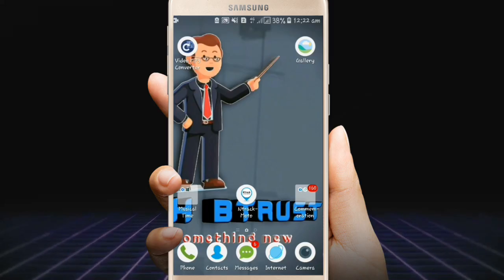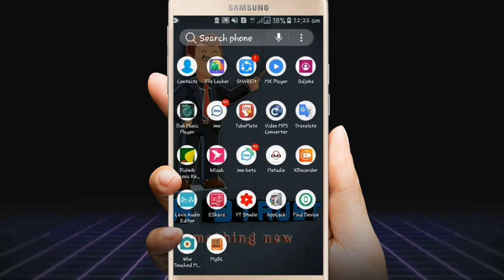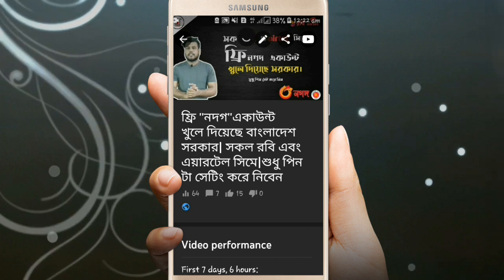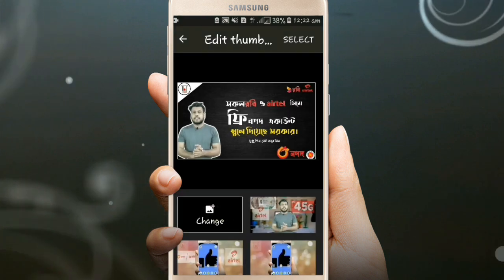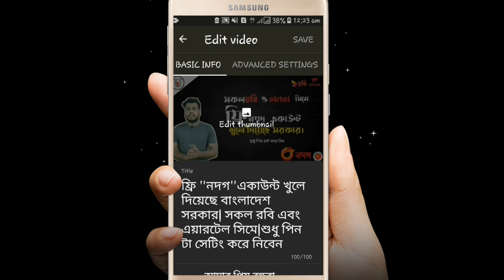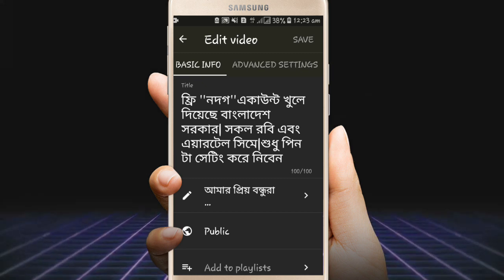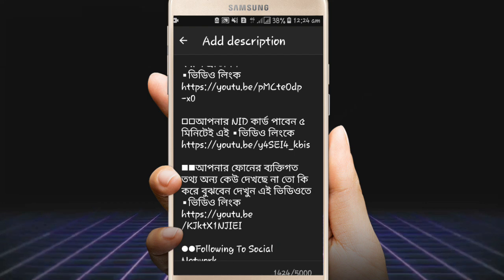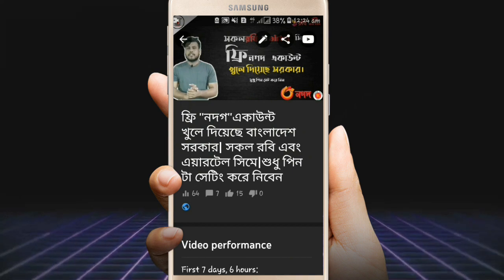YT স্টুডিও থেকে ভিডিও Thumbnail সেইভ হচ্ছে না এটার সমাধান || How To Save Thumbnail From YT Studio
Dear Friends YT Studio Thumbnail Set Problem Totally Slove...So Dear All Friends Watch ThisVideo
How to save video Thumbnail from Yt studio .Problem Solved
So Requests Watch This Video And You can Slove Video Thumbnail set problem...Yt studio problem totally solved

□□আপনার মোবাইল খুব গরম হবে না করণীয় কি দেখুন সমাধান

■■ আপনার মোবাইল থেকে Mb বা Tk কেটে নিচ্ছে দেখুন সমাধান

□□ আপনার ফোন চুরি হয়ে গেলে কি ভাবে সহজেই খুঁজে পাবেন দেখে নিন

■■ এখানে বিকাশ একাউন্ট করে  200 থেকে 300 টাকা ইনকাম করুন প্রতিদিন

■■আপনার ফোনের ব্যক্তিগত তথ্য অন্য কেউ দেখছে না তো কি করে বুঝবেন দেখুন এই ভিডিওতে